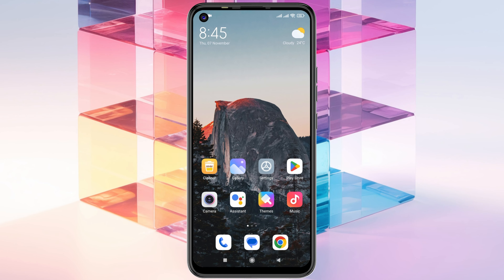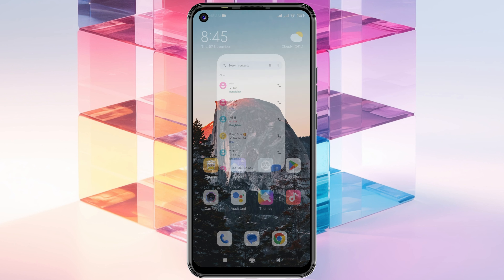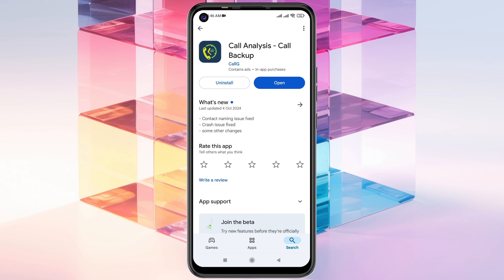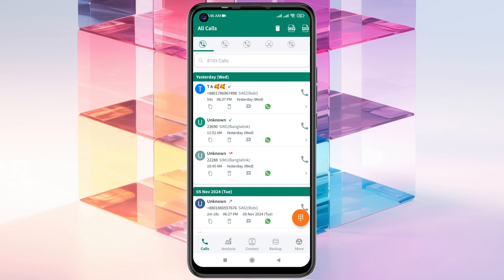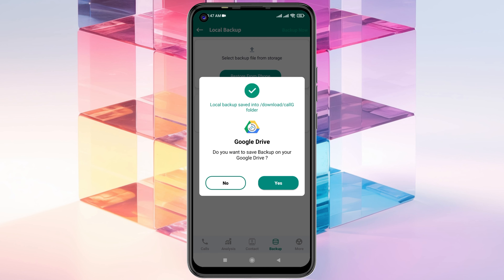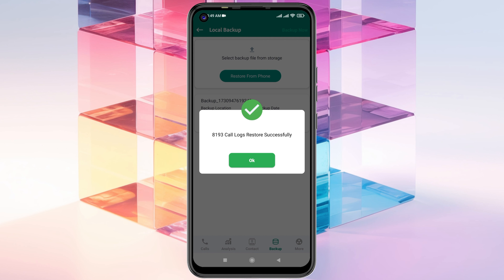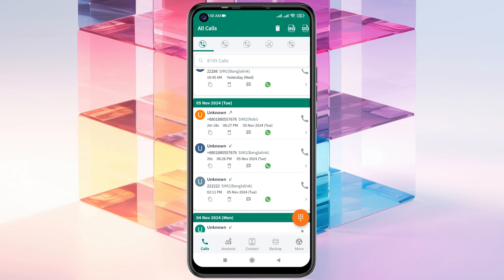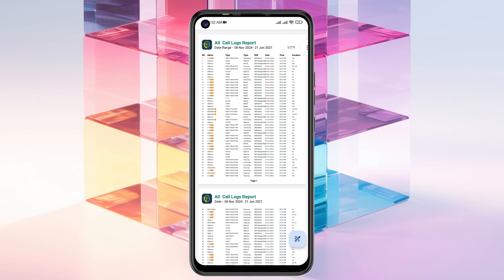How To Recover Deleted Call History on Android | Restore Deleted Call Log (2025)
How to recover deleted call history on Android? In this tutorial, I will show you how to recover all your deleted call Log history on any Android phone.
Many Android users accidentally delete their important call history from their phones. Now if you also have deleted your phone call history and looking for a way to restore or retrieve deleted call history and ask, how do i recover deleted call history on Android? Here you will get step-by-step guides on how to get call history back!

00:01- Video Start
00:15- Channel intro
00:24- Install the recovery app
01:25- Restore Call History
02:18- Create PDF
02:38- Process Ending